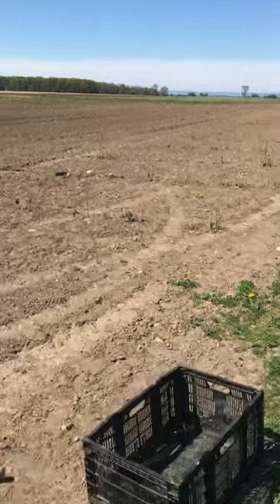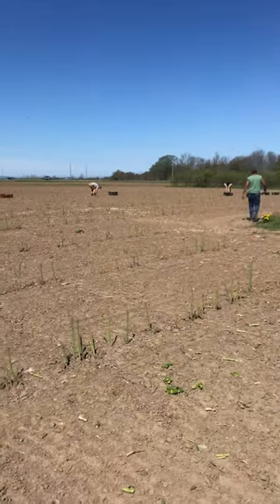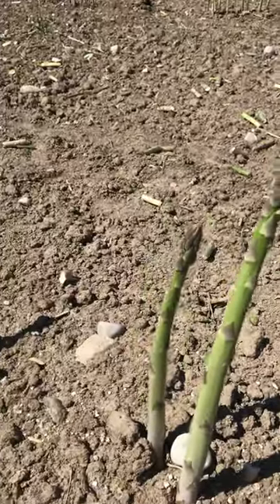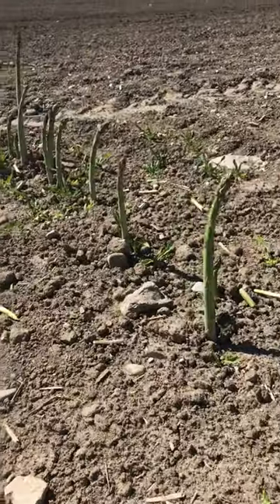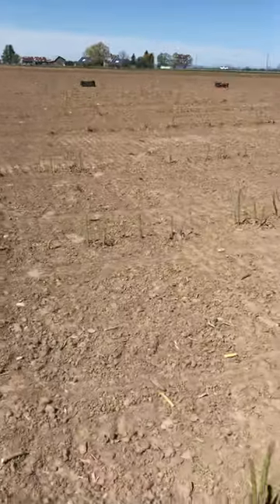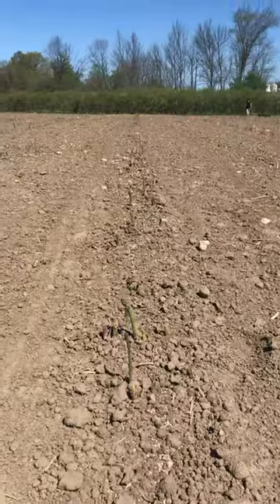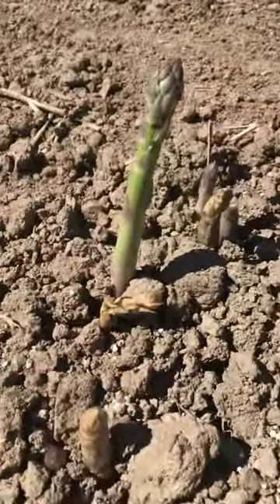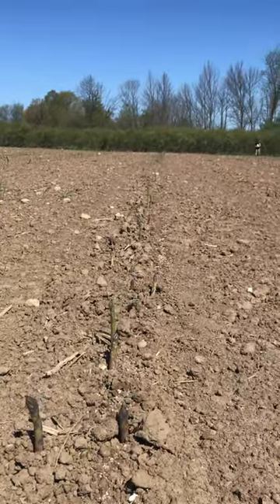Asparagus picking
Day 3 of picking asparagus